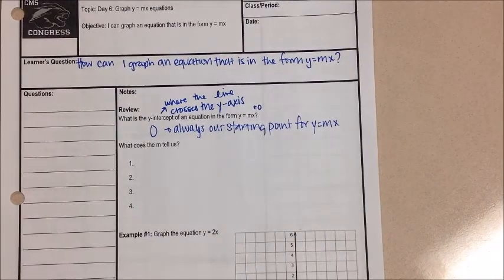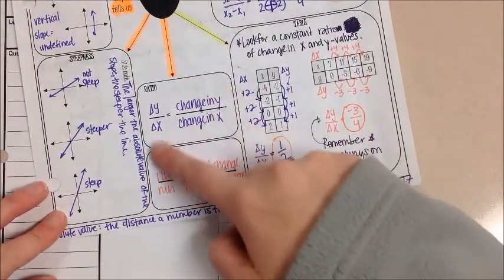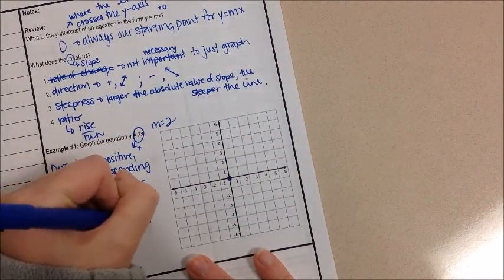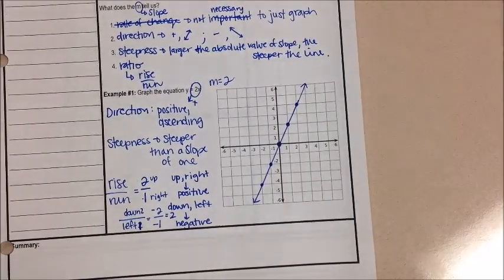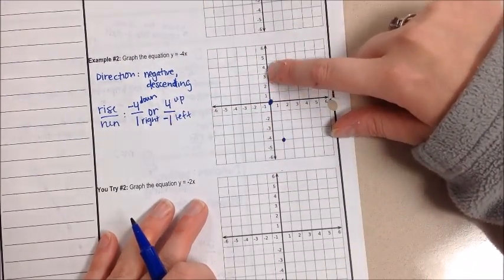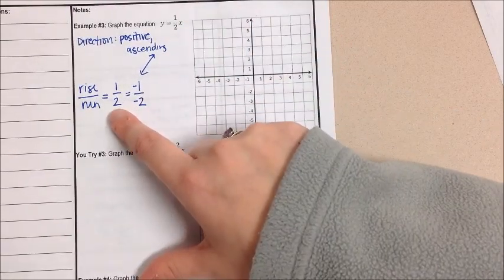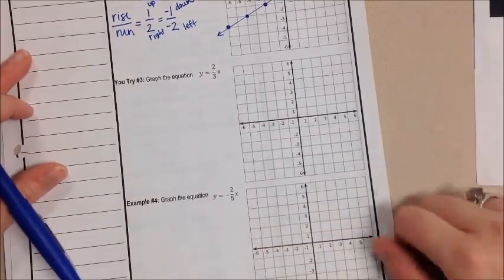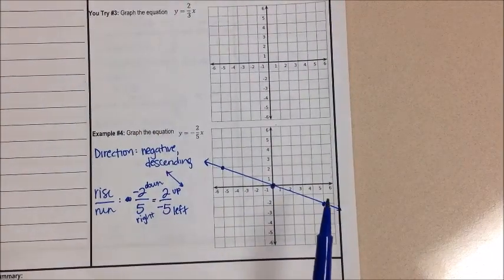Topics 5 and 8 Day 6 Video Notes